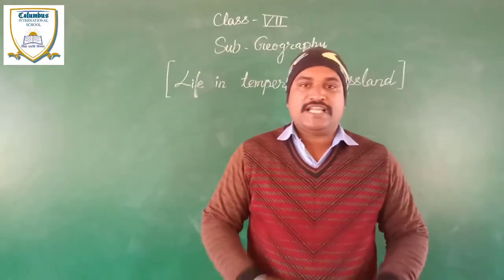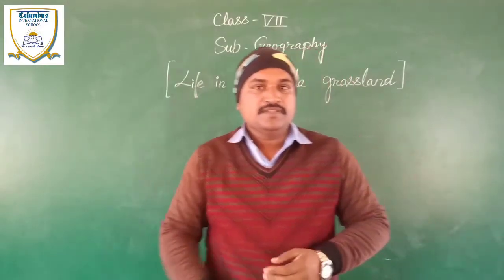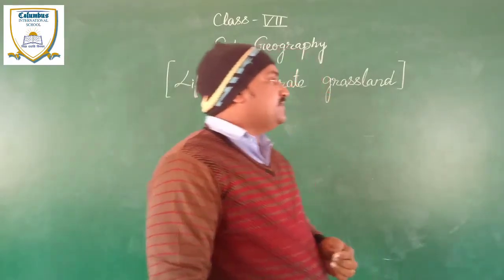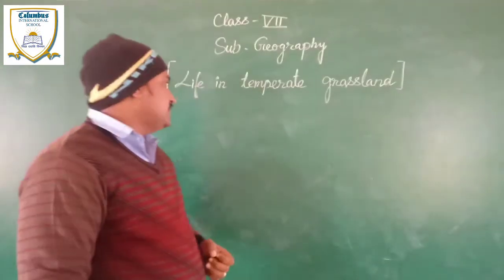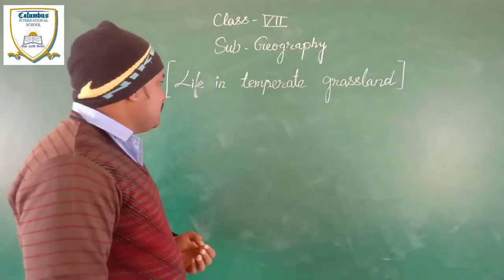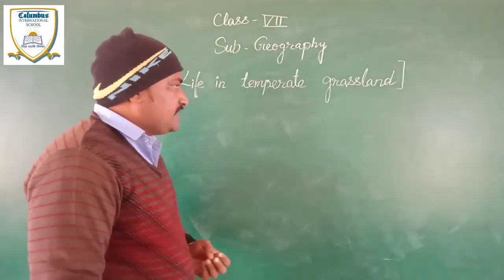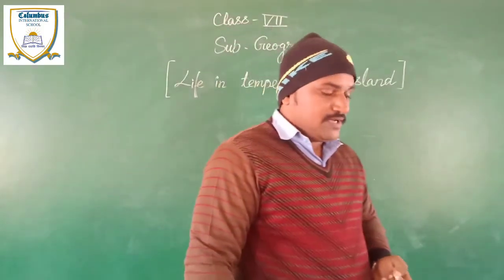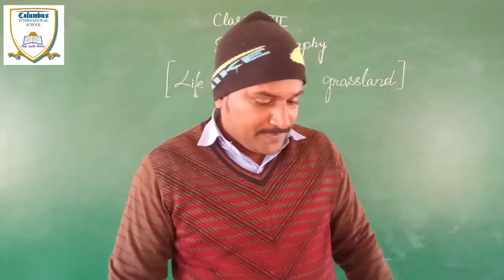Prairies in America